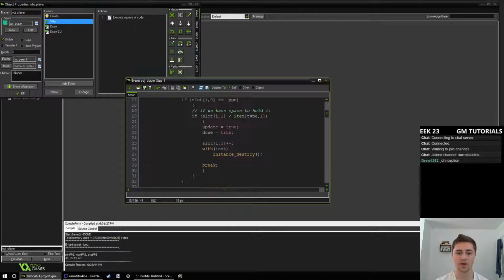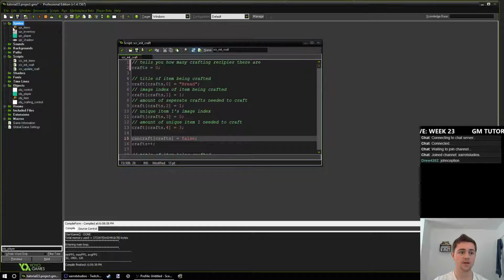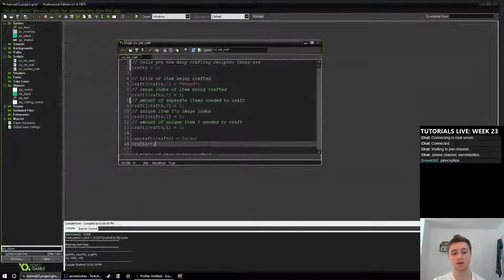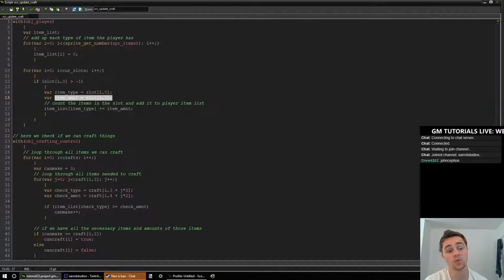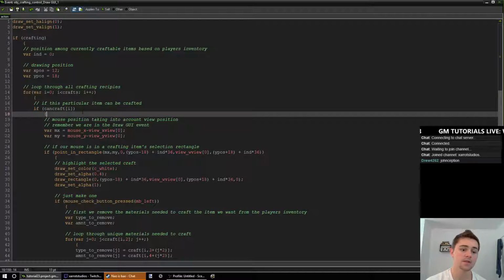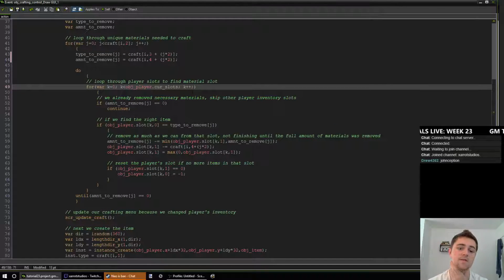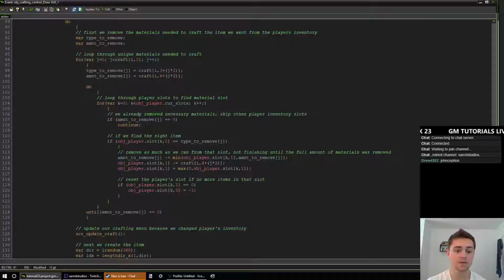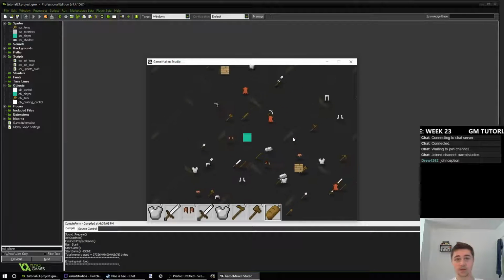GM Tutorials Live 23 - Crafting System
This week,  John goes over a crafting system built from an earlier tutorial that uses arrays and loops to craft items from items in your inventory. The system is identical to Terraria's crafting system, only this one is made in GameMaker!